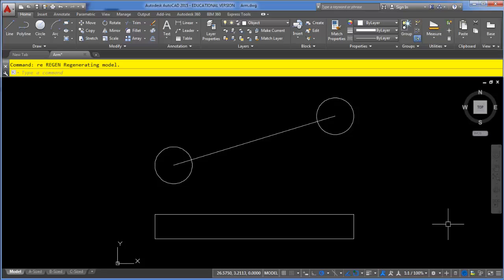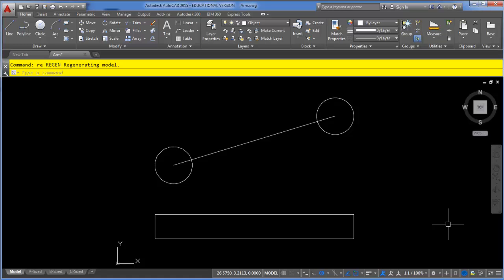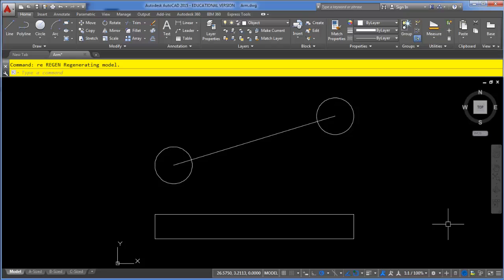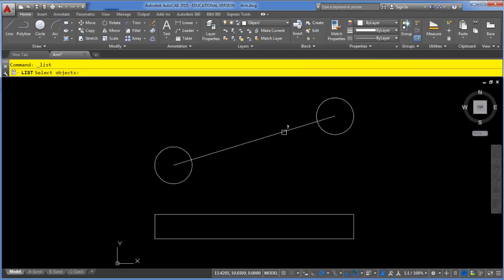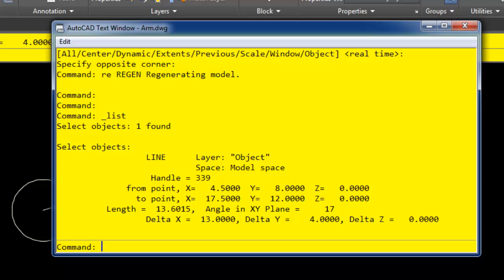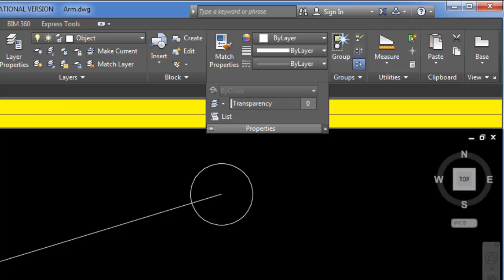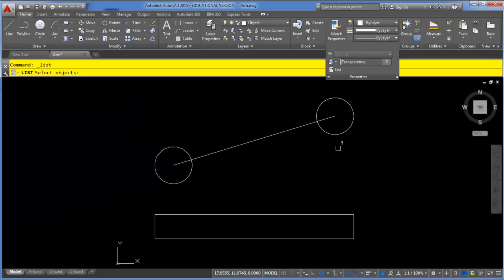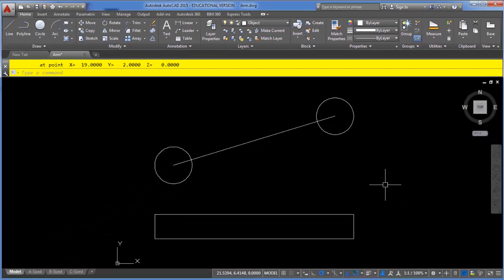List Command in AutoCAD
I will now be posting new content on my new account, Between CAD Classes.

Using the List Command in AutoCAD to gain information from your drawings.